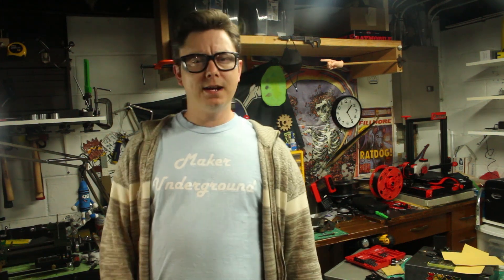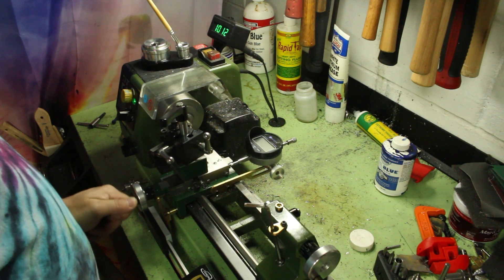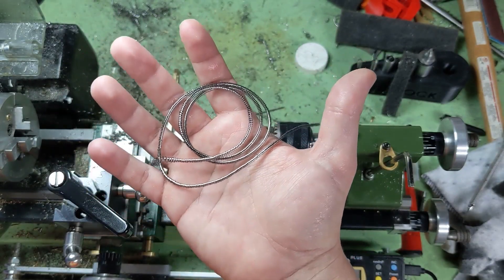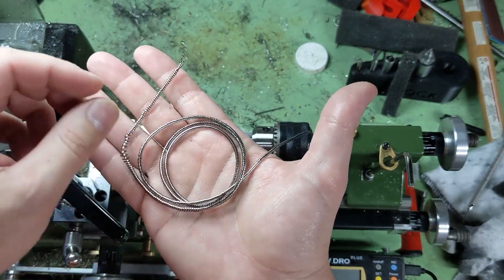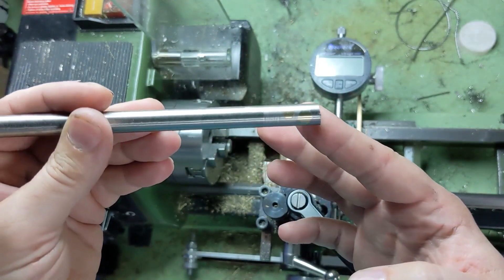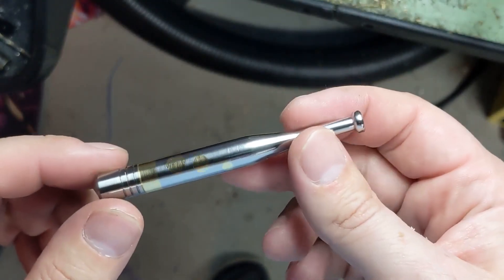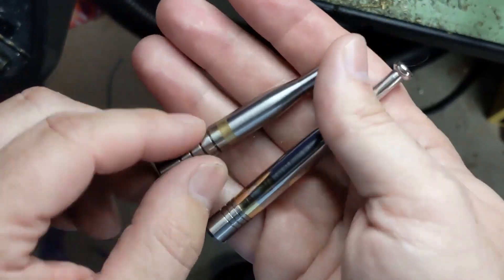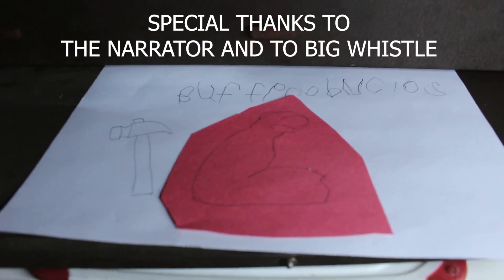Making a ....WHISTLE?!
In this video we make some kindo dealio out of Titanium, Brass and Stainless Steal on the mini-lathe!

I'd also like to mention that none of the naration provided by my son was prompted by me. It was heavily inspired by Stanley Parables and I edited his clips but that was mostly just him being awesome all on his own.

The following is a list of tools and supplies I personally use on a regular basis and may appear in my videos. I own and recommend any items listed bellow. This list is frequently updated so check my latest video for the most up to date version!

Ender 3
(This is the same printer I own)

Ender 3 v2
(I don't own this but it's the latest version of the printer I own)

Machining tools:

Mitutoyo 6" digital calipers
Mitutoyo 0-1" digital mic
Brown & sharpe .0005" dial test indicator
Neoteck Digital 1' inicator (.0005" res)
Machinery's Handbook (current edition)
Starret 6" steel rule
Starret 70B scribe
starret prick punch
NEIKO automatic center punch
Dykem Blue layout fluid
3 in 1 multipurpose machine oil
Rapid-Tap heavy duty cutting fluid
CMD extreme pressure lube (dead center lube)

3D printing tools and accessories:

Loctite 495
Capricorn 1.75mm ID bowden tube
Ender 3 magnetic build plate

Common filaments used on the channel:

Overture 1.75mm black PLA
Overture 1.75mm red PLA
Overture 1.75mm clear PETG